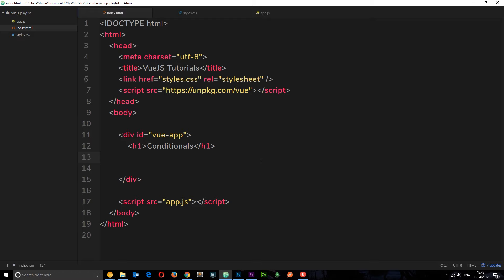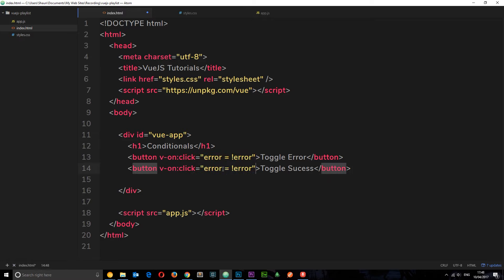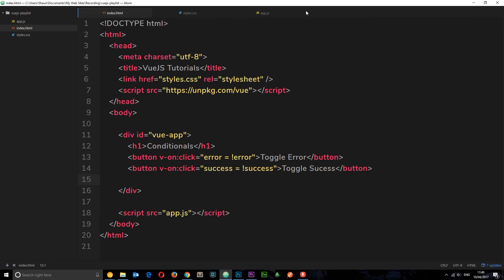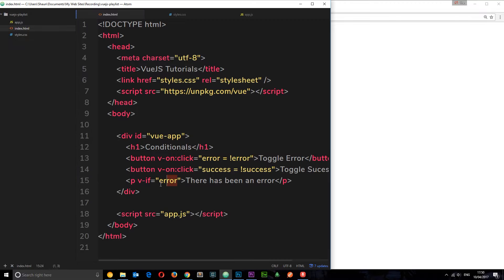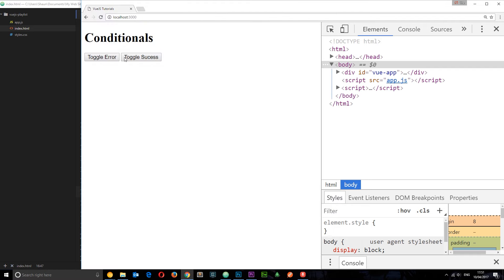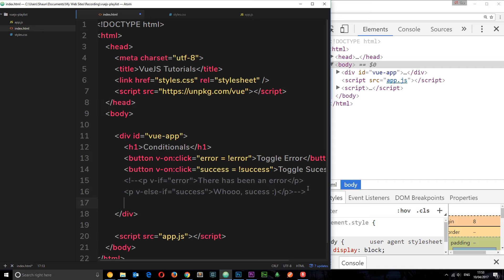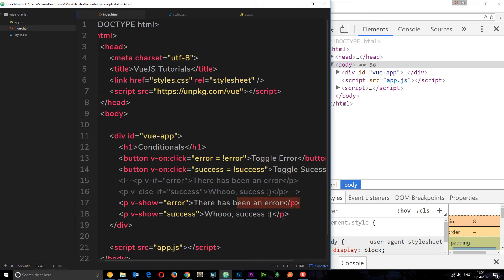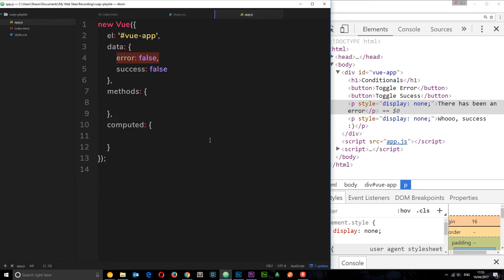Vue JS 2 Tutorial #11 - Conditionals